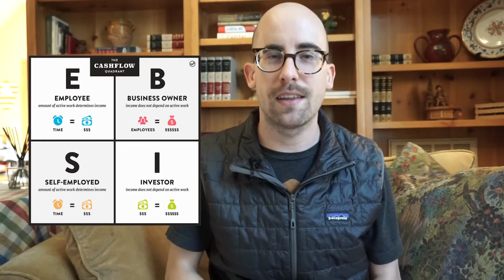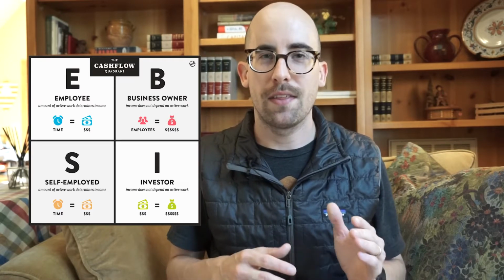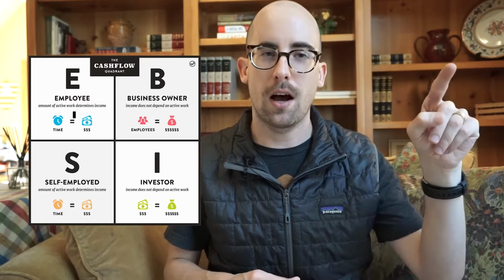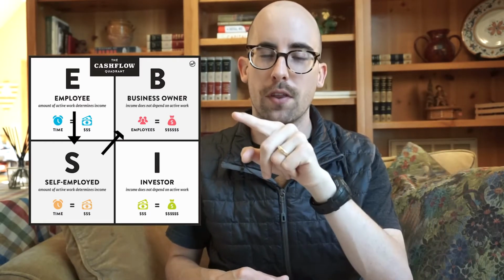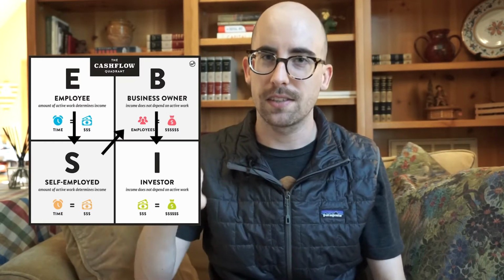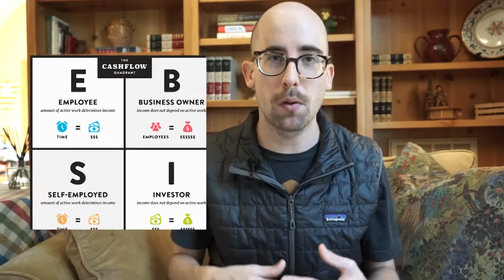I Found the Path to Self-Employment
I think a lot about self-employment. Often I've wondered if there's a framework that could teach a gradual progression to self-employed from employee, and I'm glad to say I've found it!

Join me as we discuss Robert Kiyosaki's Cashflow Quadrant and the importance of leverage. Cheers!

My gear:

Main Camera
External HD
Memory card
Computer mic

I'm Peter Elbaum, a software engineer living in Raleigh, North Carolina. I make videos about code, software engineering career development, and self improvement. I also have a newsletter and tweet my thoughts on money, work, and being a great dev. Feel free to get in touch!